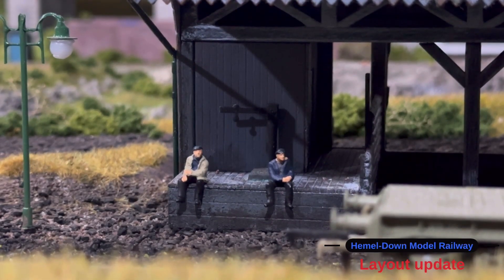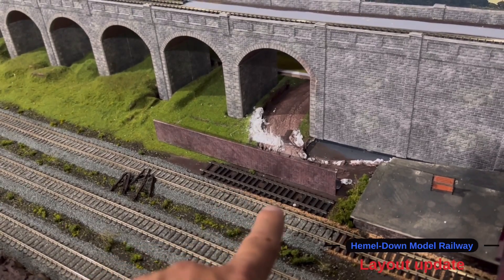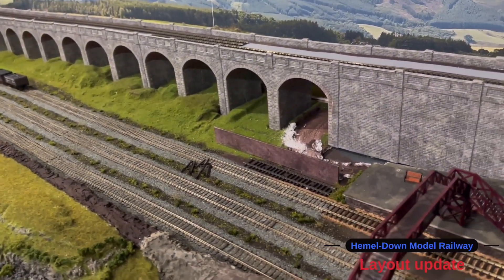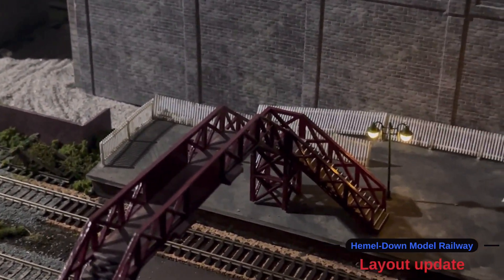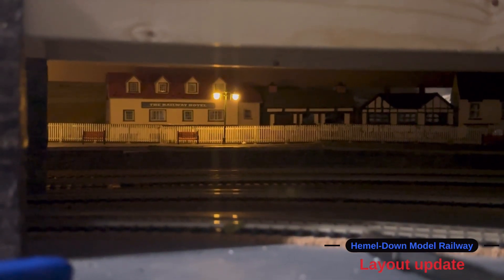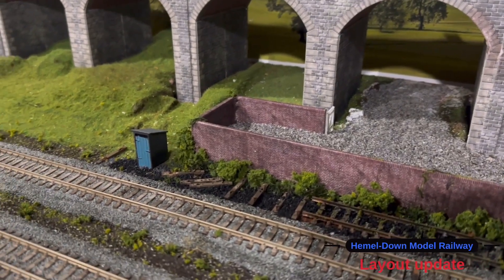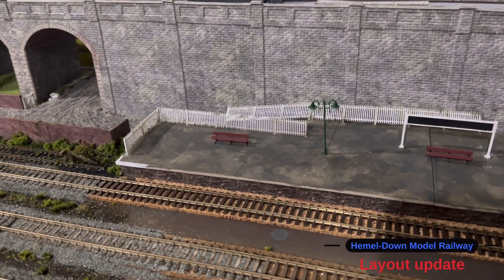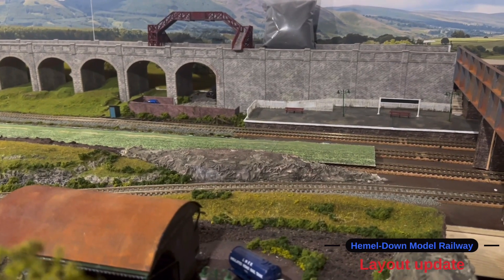Model railway layout update - Station detail, new car park and a disused railway line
Further work continues on the train station area plus a new car park is built and a disused railway line finally gets detailed

This section is nearly complete and then it will be time to build up the town scene